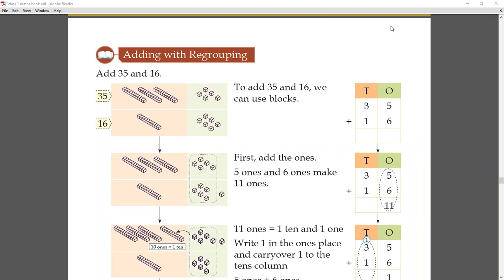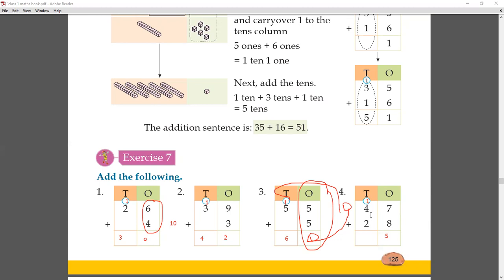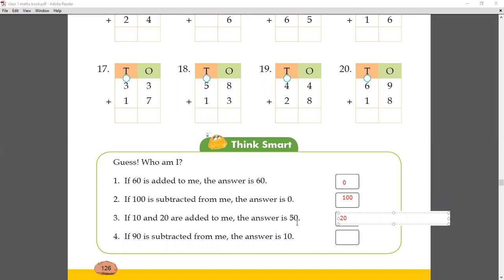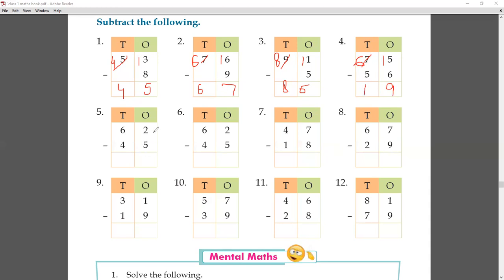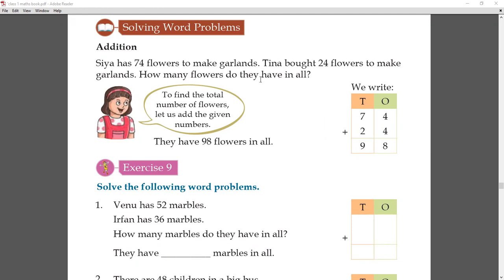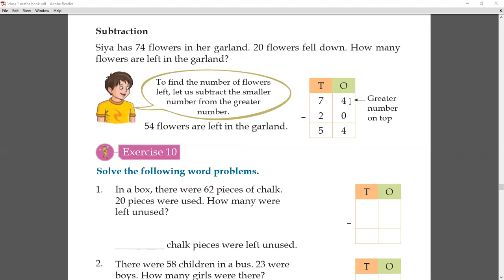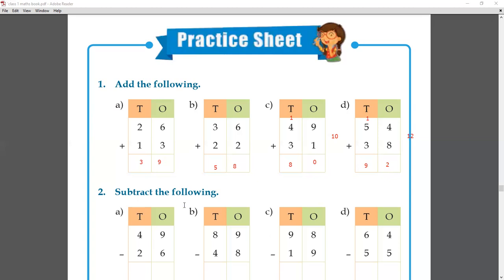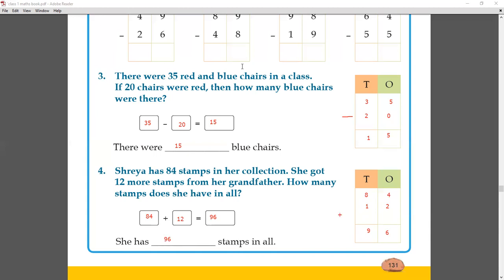Class - I - Mathematics - Online Class 13-11-2021 by Shilpi Ma'am (LPS)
Adding with regrouping - Exercise 7